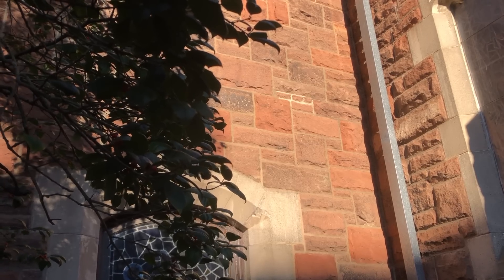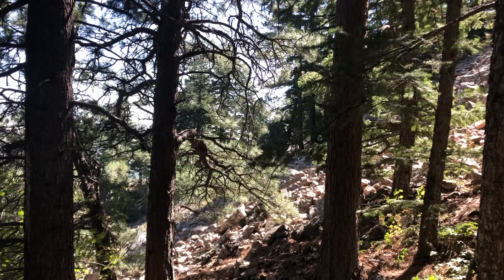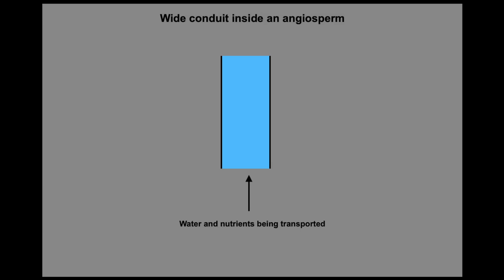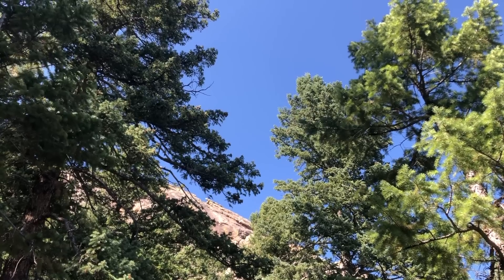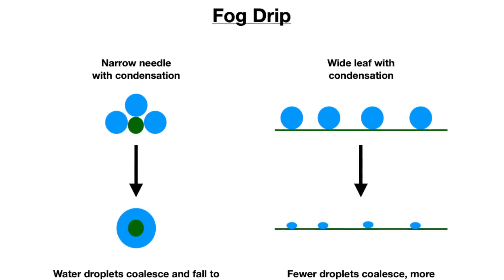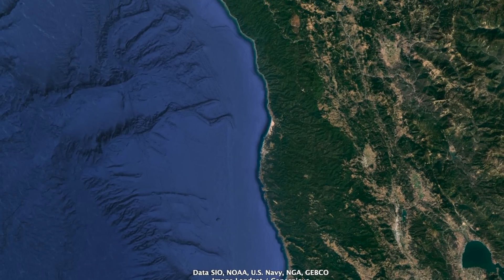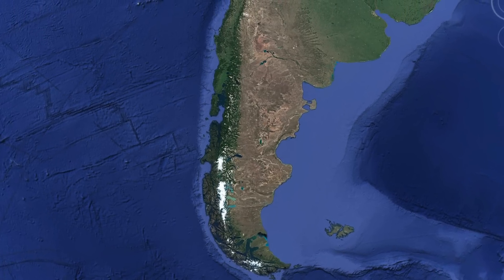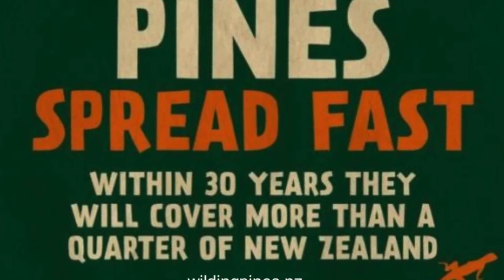Why Do Conifers Rule the North?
This time of year, many people are bringing conifers into their homes to decorate. For many of us, they symbolize the winter season. But it’s easy to take these trees for granted—where do these pine, spruce, fir, and their relatives come from? Why do they dominate the frozen fringes of the far north in Siberia and Canada, as well as high mountains? How do they endure a winter colder than any other tree can?

Video sources:
Daniel Davis (self)

Image sources:
Wikipedia commons

Information Sources:

Fog Collection on Plant Surfaces and Biomimetic Applications. Mathematics and Natural Sciences Department, University of Bonn. MD Abul Kalam Azad, January 2016.

T. E. Dawson (September 1998). "Fog in the California redwood forest: ecosystem inputs and use by plants". Oecologia. 117 (4): 476–485.

Stewart T. Schultz (1990).  The Northwest Coast: A Natural History.  Portland, Oregon, Timber Press.

Waring, RH, and JF Franklin. (1979).  Evergreen coniferous forests of the Pacific Northwest.  Science 204: 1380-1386.

Waring, RH, (1982) Land of the giant conifers.  Natural History 91(10):54-63.

Analysis of Freeze-Thaw Embolism in Conifers. The Interaction between Cavitation Pressure and Tracheid Size
Jarmila Pittermann and John S. Sperry

Elegance versus Speed: Examining the Competition between Conifer and Angiosperm Trees
Timothy J. Brodribb, Jarmila Pittermann, and David A. Coomes

“Although unambiguous Pinaceae are not known before the Late Jurassic, fossils of putative stem members of the family appear during the Triassic and possibly as early as the Late Permian”
Ovulate Cones of Schizolepidopsis ediae sp. nov. Provide Insights into the Evolution of Pinaceae
Kelly K. S. Matsunaga, Patrick S. Herendeen, Fabiany Herrera, Niiden Ichinnorov, Peter R. Crane, and Gongle Shi

Fertile Coniferophyte Remains from the Late Triassic Deep River Basin, North Carolina. T. Delevoryas and R. C. Hope. American Journal of Botany

Early evolution in the Pinaceae. Charles N. Miller Jr. Review of Palaeobotany and Palynology.

Pollination Biology, Leslie Real, December 2012.

Simonin KA, Roddy AB (January 2018). "Genome downsizing, physiological novelty, and the global dominance of flowering plants". PLOS Biology